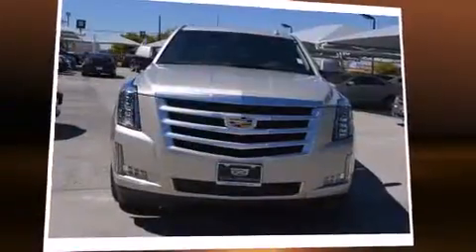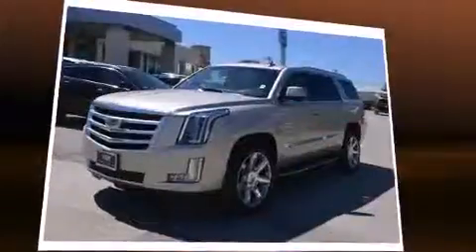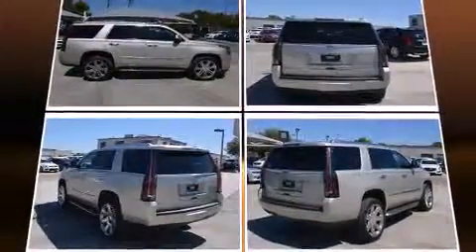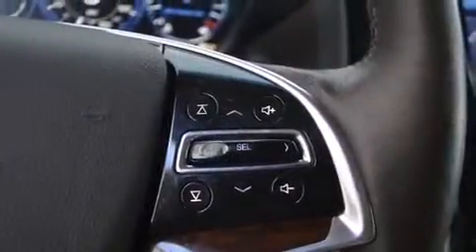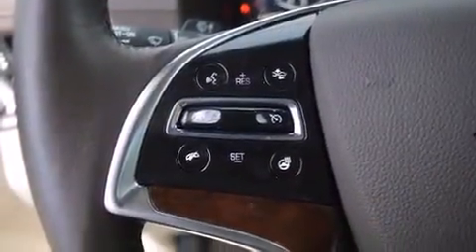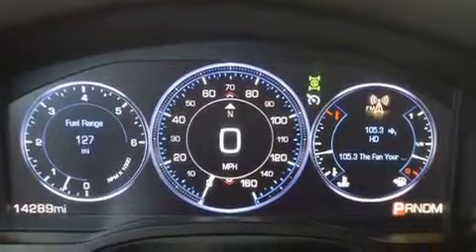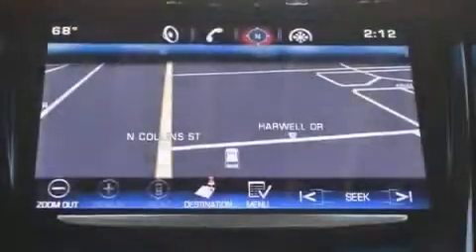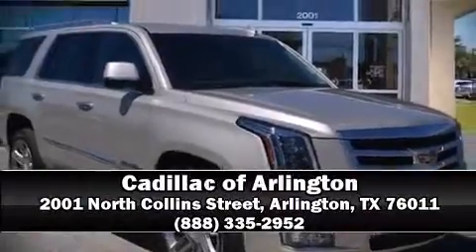2015 CADILLAC ESCALADE Luxury in Arlington, TX 76011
Take command of the road in the 2015 CADILLAC ESCALADE. Under the hood you'll find an 8 cylinder engine with more than 400 horsepower, and load leveling rear suspension maintains a comfortable ride. Well tuned suspension and stability control deliver a spirited, yet composed, ride and drive Top features include front dual zone air conditioning, front and rear reading lights, 1-touch window functionality, an automatic dimming rear-view mirror, a blind spot monitoring system, power front seats, a power rear cargo door, and the power moon roof opens up the cabin to the natural environment. The memory system includes pedal position, allowing multiple drivers to find their preferred driving positions easily. Back seat passengers will appreciate the rear audio controls, allowing them to make easy adjustments to the stereo system. Rear passengers enjoy the seat heating functionality, keeping them warm during the winter months. Third row seats provide an even greater maximum passenger capacity. Rear LCD monitors provide entertainment that your passengers will appreciate no matter how far the drive. Passengers are protected by various safety and security features, including: head curtain airbags, front SIDE impact airbags, traction control, brake assist, a panic alarm, onStar, and 4 wheel disc brakes with ABS. Safety and maximum capability are assured via self leveling rear suspension, which maintains optimal driving geometry. A Carfax history report provides you peace of mind by detailing information related to past owners and service records. We have the vehicle you've been searching for at a price you can afford. Stop by our dealership or give us a call for more information.